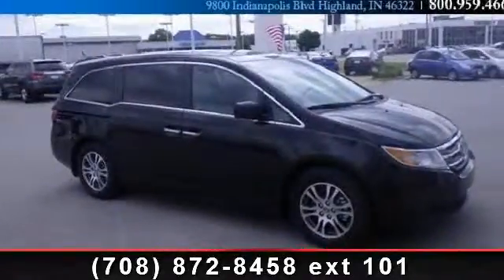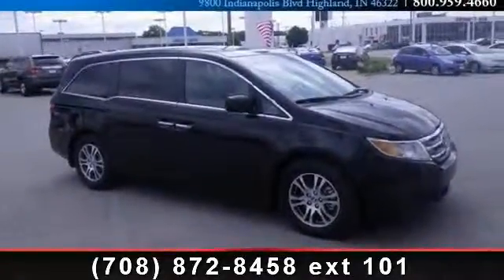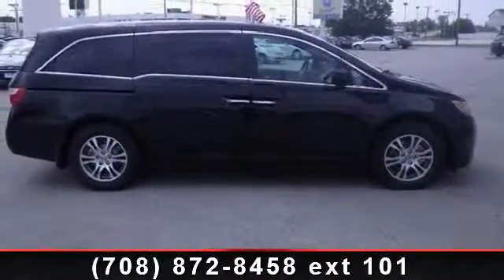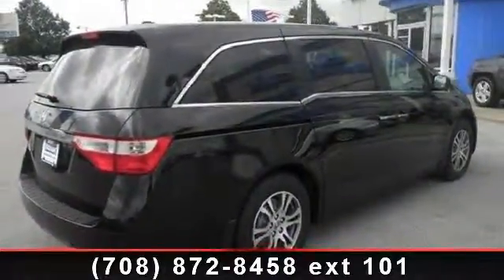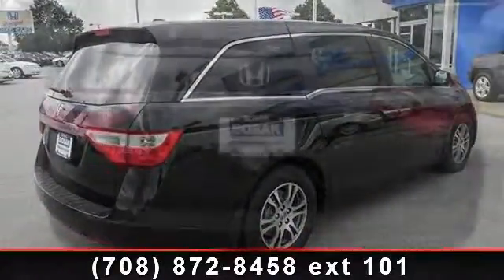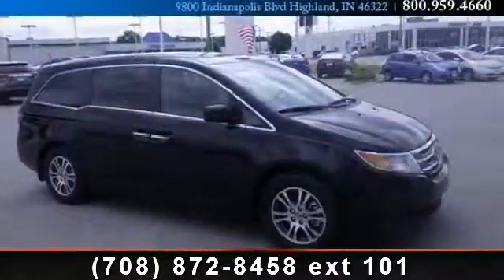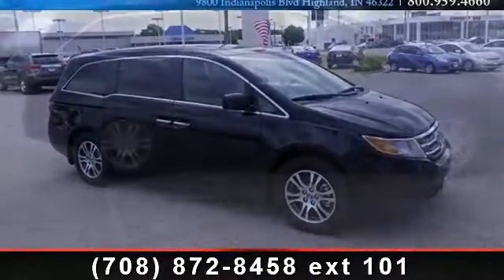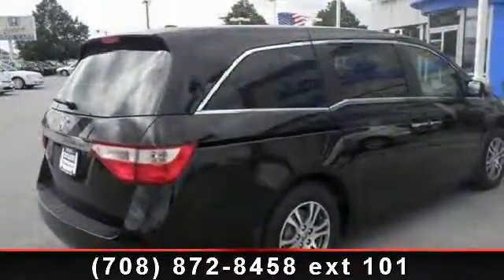2012 Honda Odyssey - Bosak Honda - Highland, IN 46522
Yes, I am as good as I look* Special Financing Available: APR AS LOW AS 0.9%!! Dare to compare! Great safety equipment to protect you on the road: ABS, Traction control...It has nice features like: Leather seats, Bluetooth, Power locks, Power windows, Sunroof... Thank you for considering this 2012 Honda Odyssey from Bosak Honda of Highland We carry a HUGE selection of new and used vehicles including Honda Certified cars and SUV's plus Carfax 1 owner cars arriving daily! Bosak Honda is proud to be presented with the 'Presidents' award from Honda for excellence in both sales and service. 'It's Better at Bosak' We look forward to seeing you!  EXPERTS CONCLUDE KBB.com explains: The Honda line up continually tops the charts for safety, reliability and very strong resale, and its fuel-efficient engines remain one of the best in the industry..